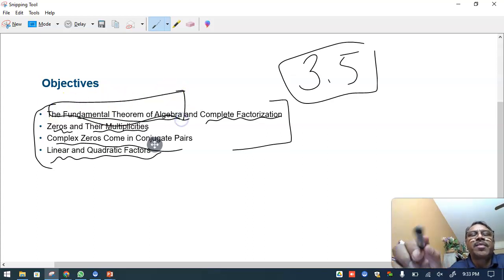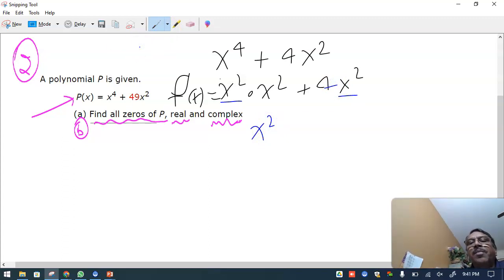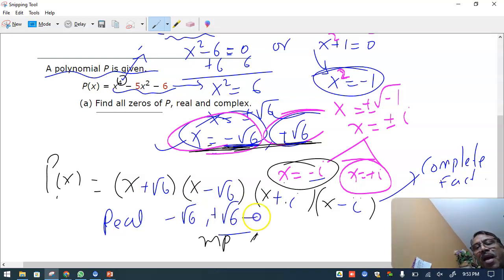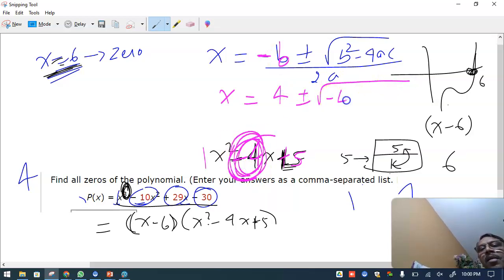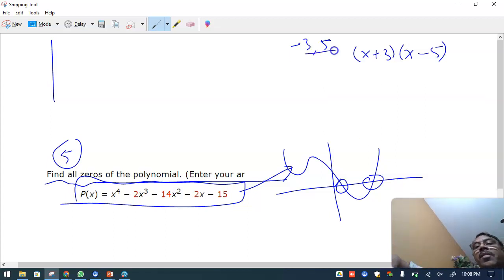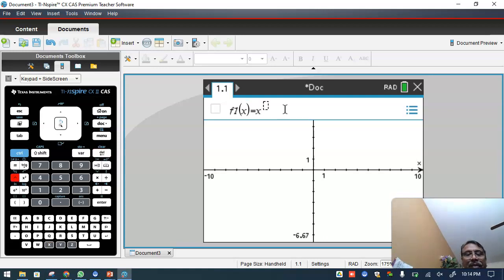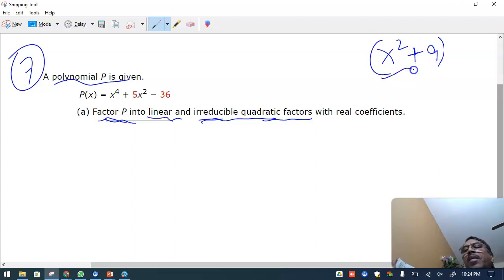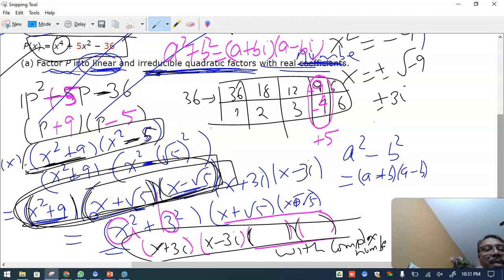3.5 practice problem Module 6 Pima Math 188 Pre-Calculus 1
The Fundamental Theorem of Algebra and Complete Factorization
Zeros and Their Multiplicities
Complex Zeros Come in Conjugate Pairs